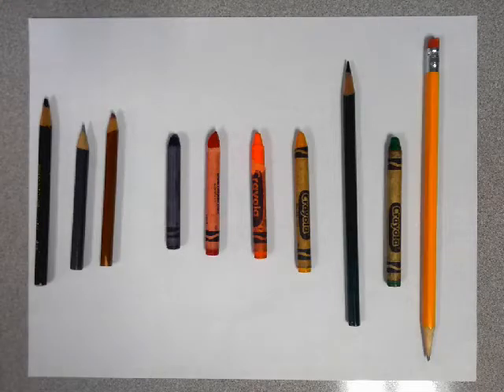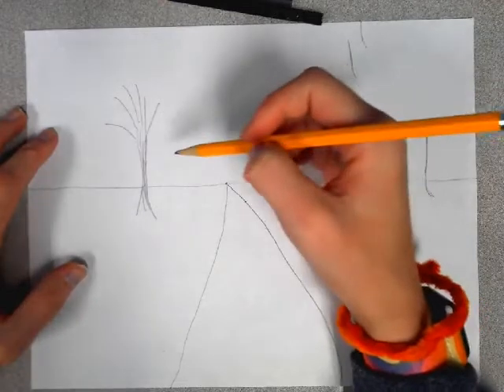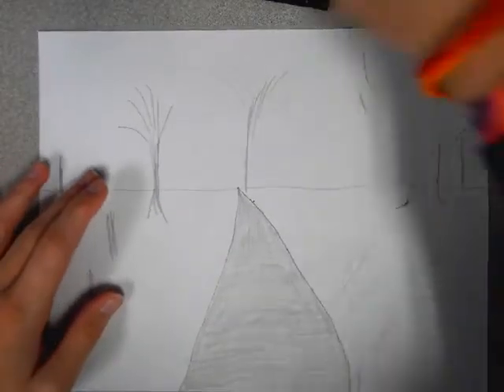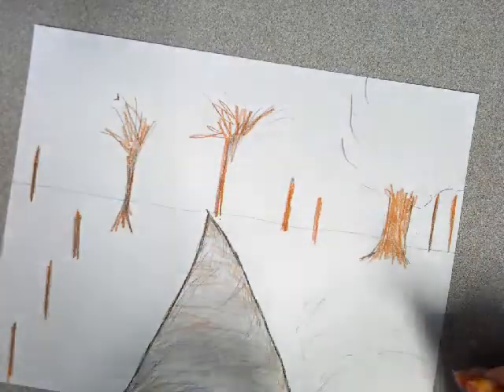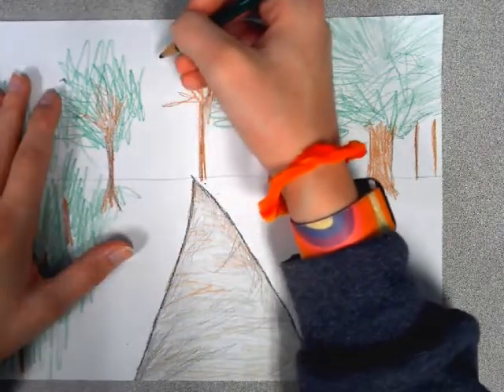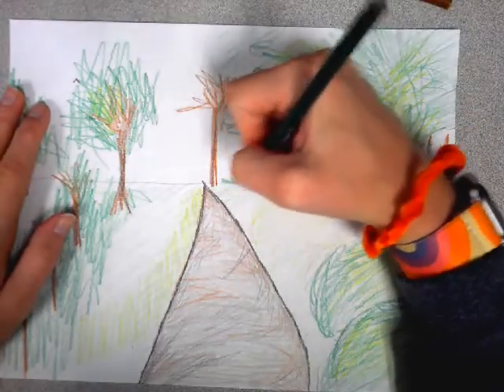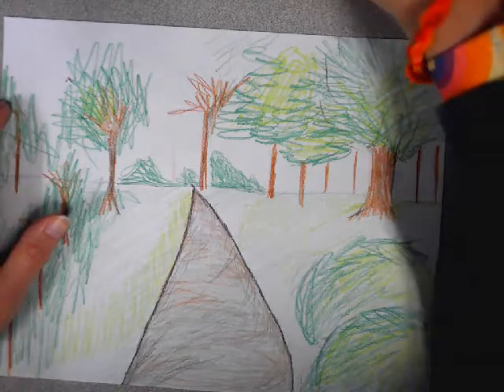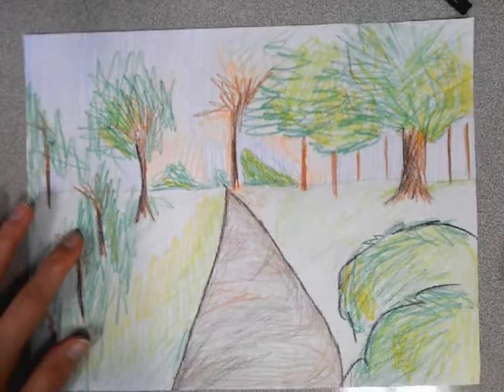Jessie Banaszak - Pinecrest North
Pinecrest North Art Lesson.